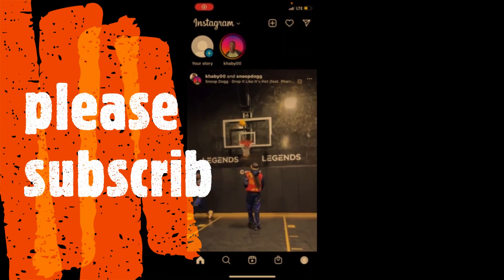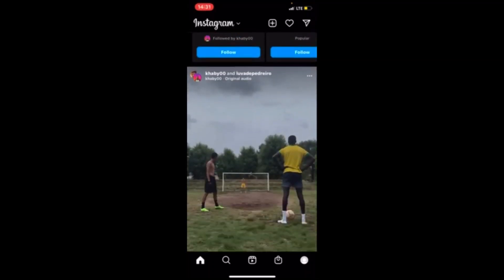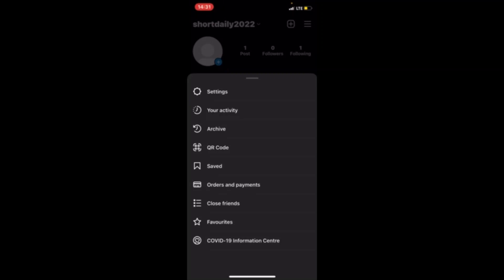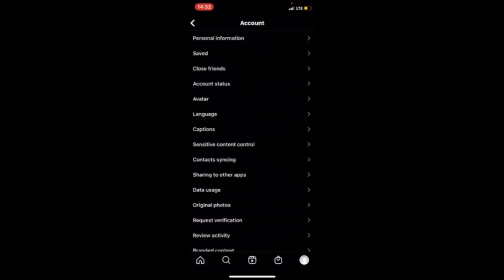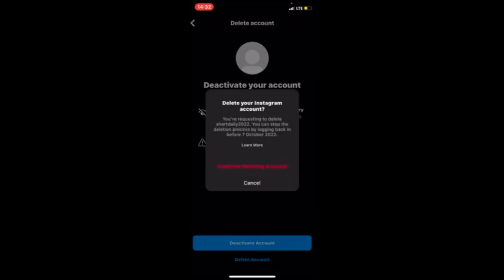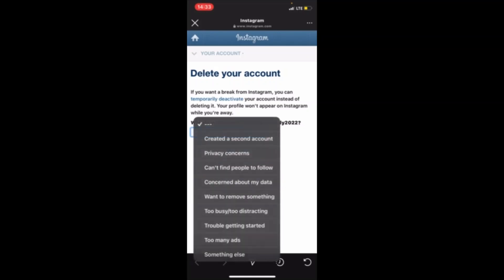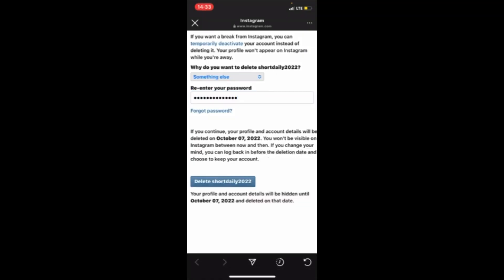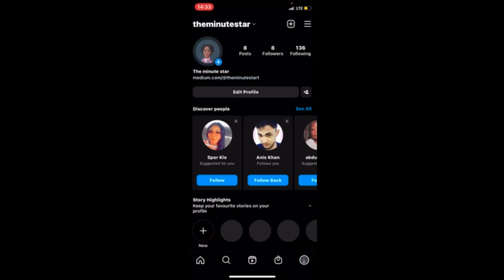How to Delete Instagram Account 2022